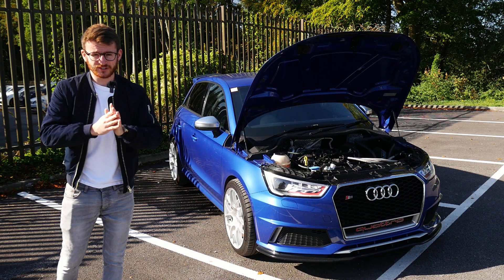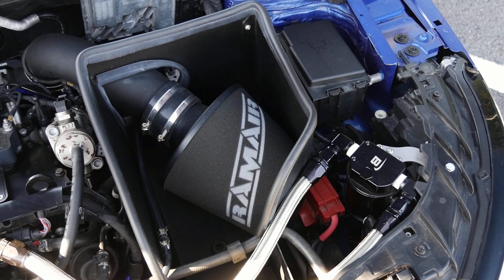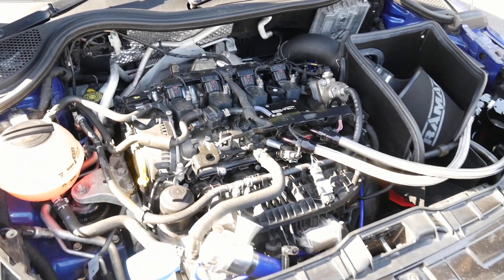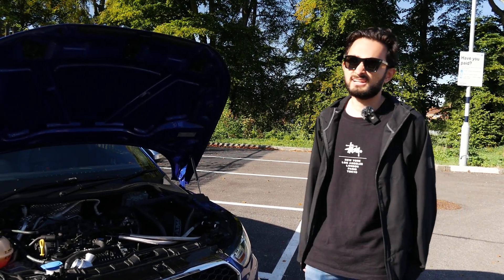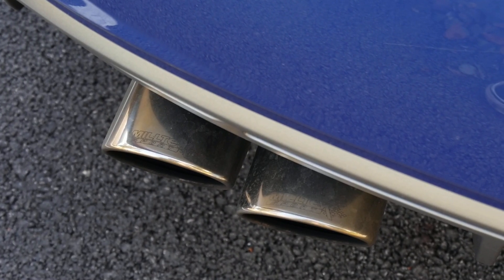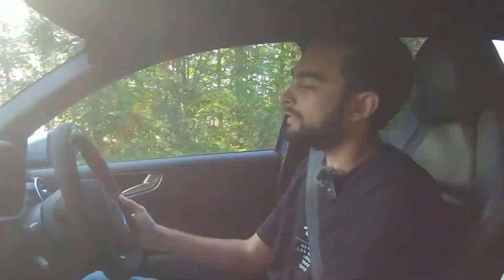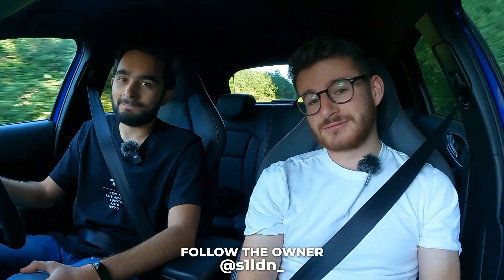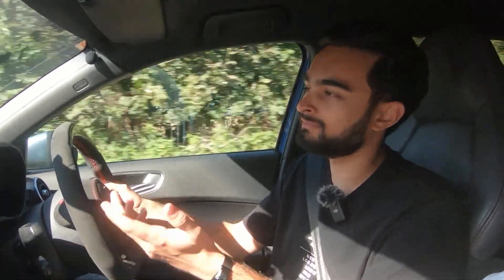This *STAGE 3* Audi S1 Makes Me WANT ONE...!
Meet Luca and his Hybrid Turbo Stage 3 Audi S1! I've always wanted one of these cars, and filming this video has realllllly made me want to get one...Should I?